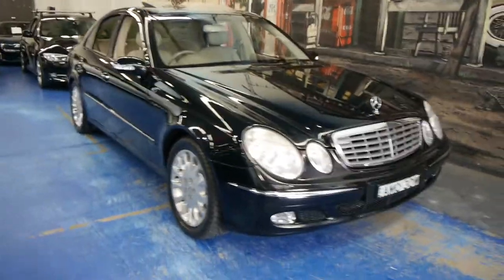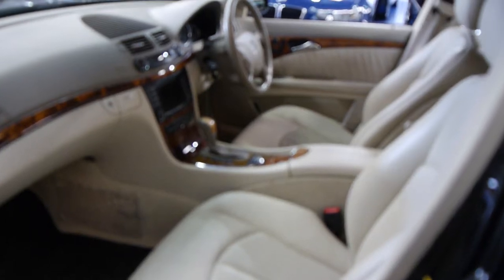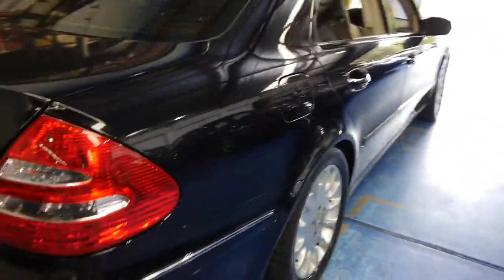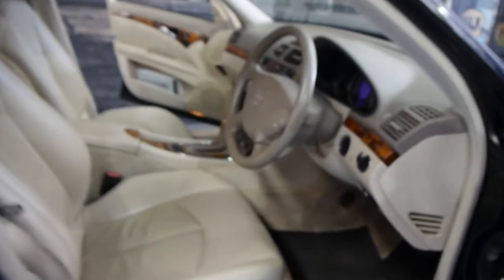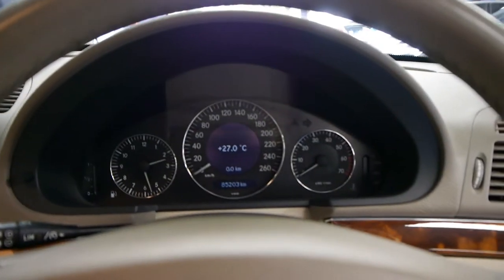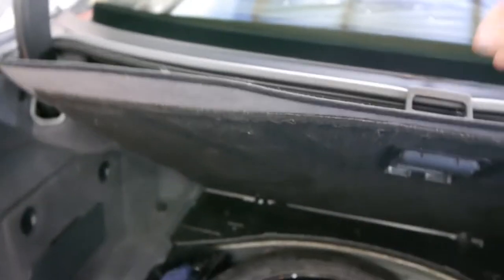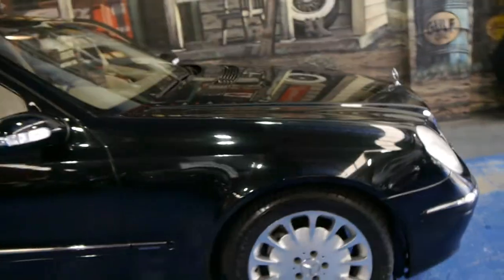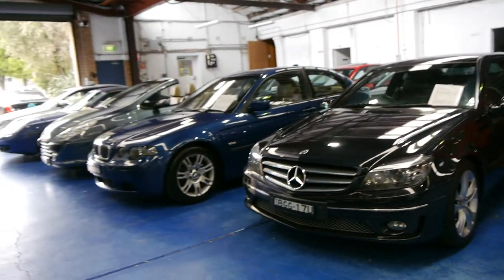Mercedes Benz E500 2003